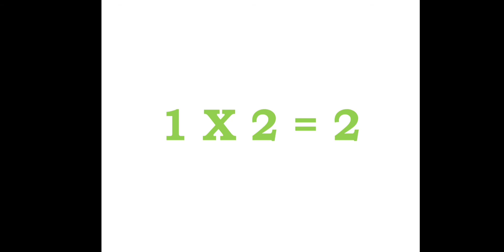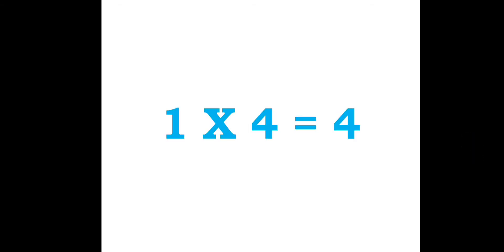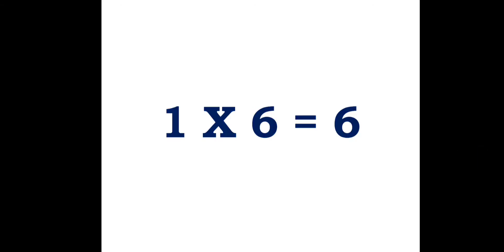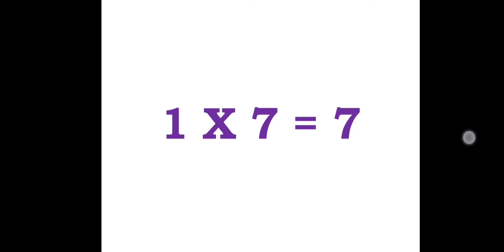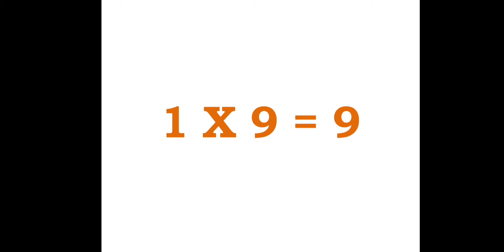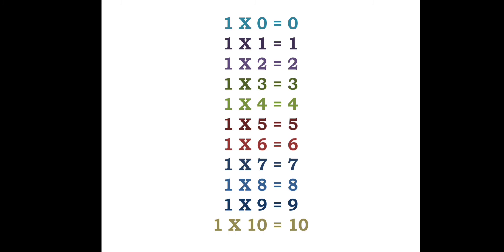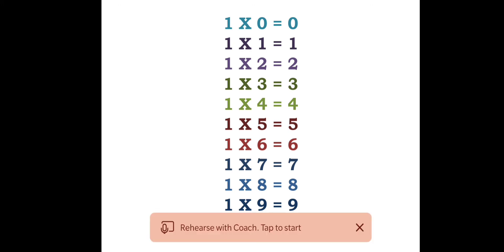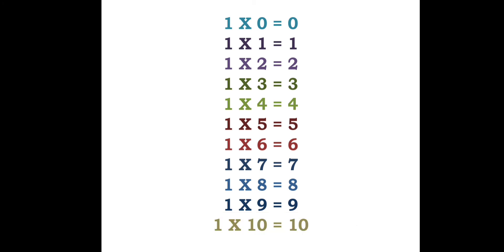STD 1 Maths Table of 1